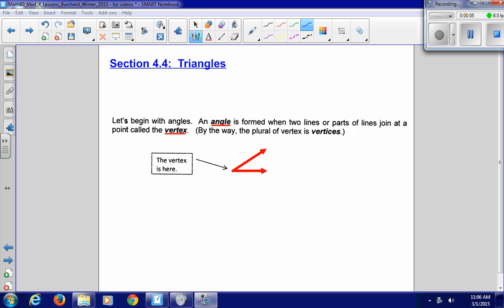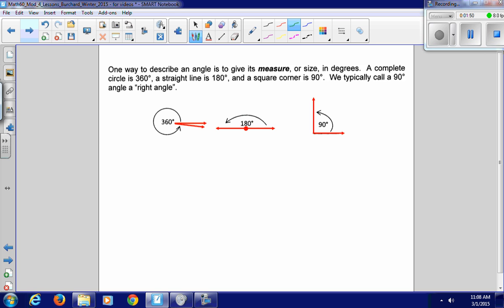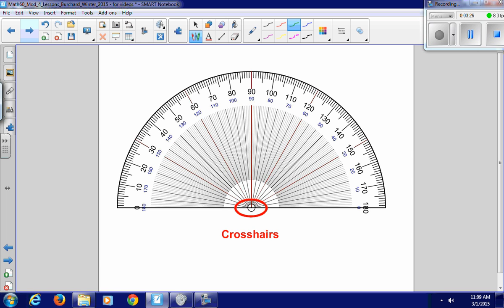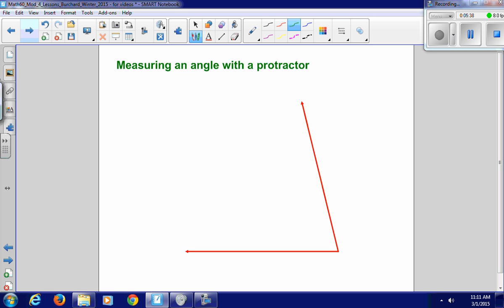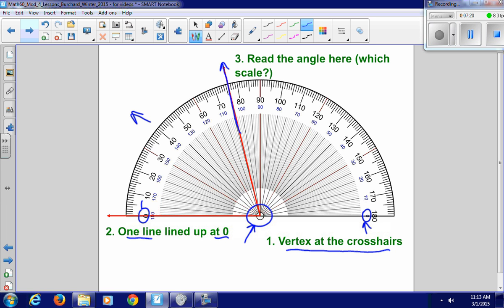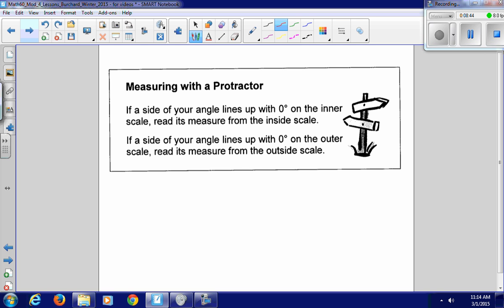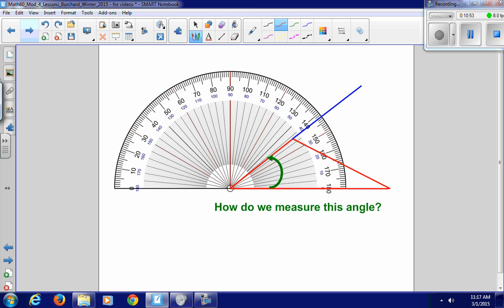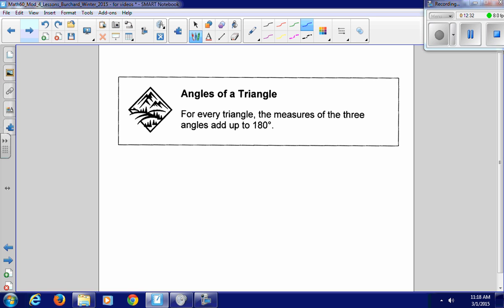Math 60 Sec 4-4 part 1